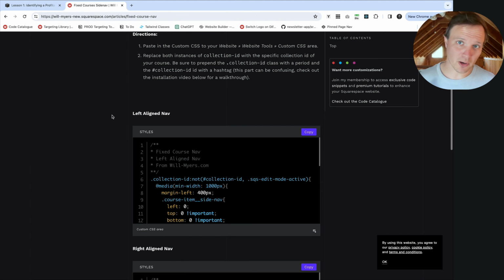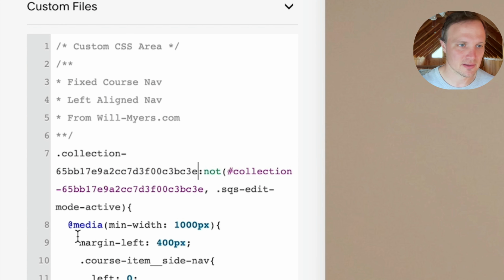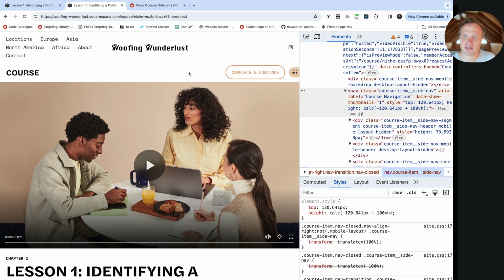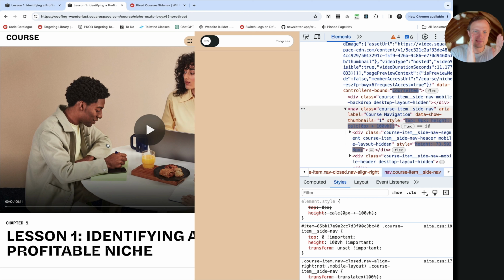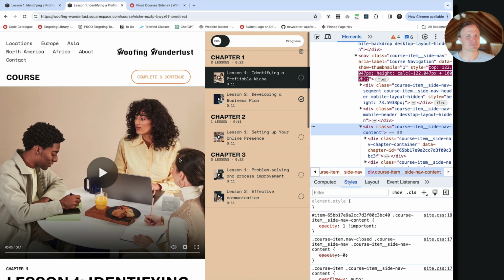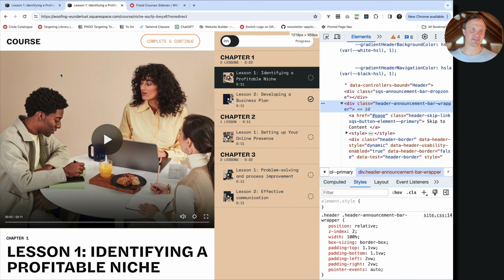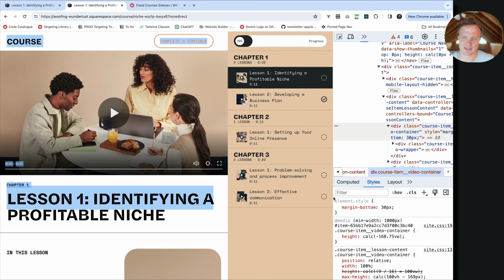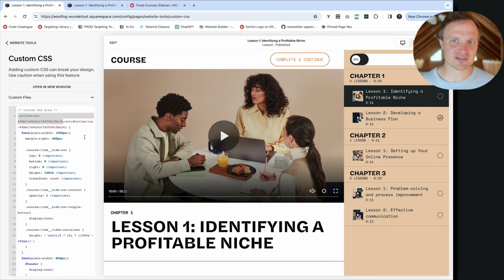Squarespace Courses Layout - Fixed Sidenav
Keep your course sidenav open & fixed to your page with this professional course layout.

Directions:
Paste in the Custom CSS from the link above to your Custom CSS area.

Install the Squarespace ID Finder Chrome Extension if you haven’t already. (Link below)

Go to your Course Overview Page and turn on your Squarespace ID Finder. In the CSS, replace both instances of collection-id with the specific collection id at the top of your course overview page. Be sure to prepend the .collection-id class with a period and the collection-id id with a hashtag. Watch the installation video above for a walkthrough.